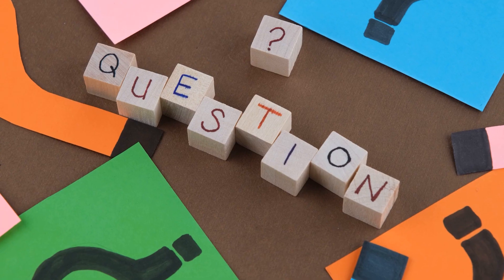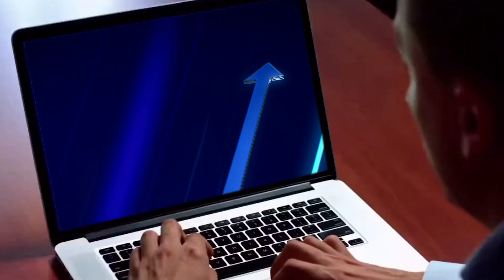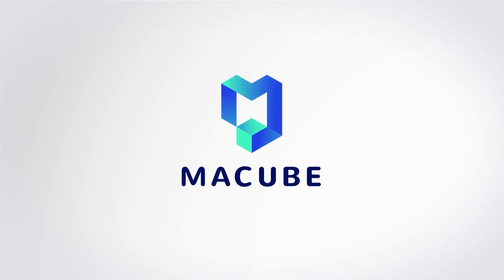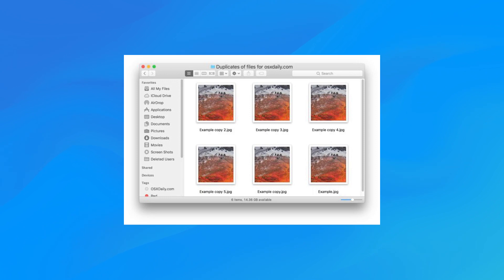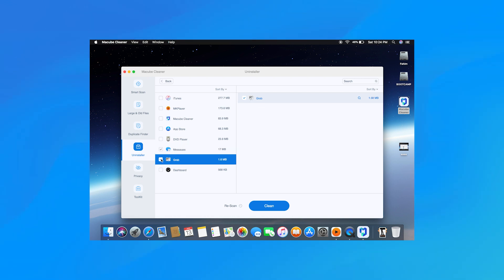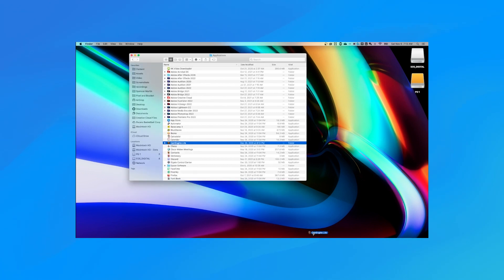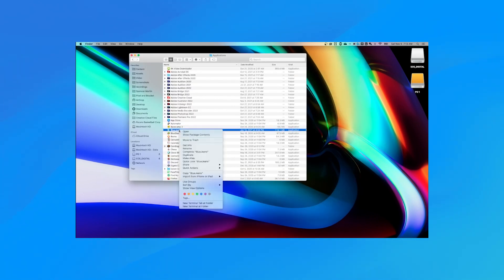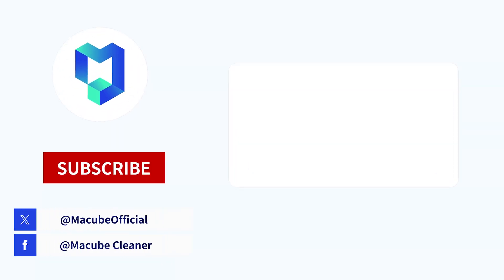[3 Ways] How To Completely Delete An APP from Mac?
How do I completely remove an app from Mac terminal?
How do I delete all data from an app on Mac?
How do I permanently delete apps from the app Store?
How do I clean up uninstalled apps on my Mac?

Timestamps:
00:45 Completely remove an app with Macube Cleaner
02:04 Manually delete apps by Finder
02:27 Use Terminal

Macube Cleaner is a professional Mac memory cleaning and optimization software. Smart scanning is its special feature. This feature can scan and organize old large files, duplicate files, infrequently used software, browser history, etc. in seconds. When cleaning these files, it supports preview in advance, so you no longer have to worry about accidentally deleting other important software.